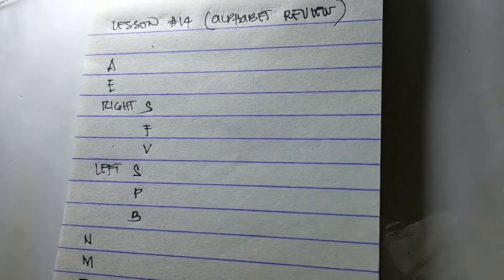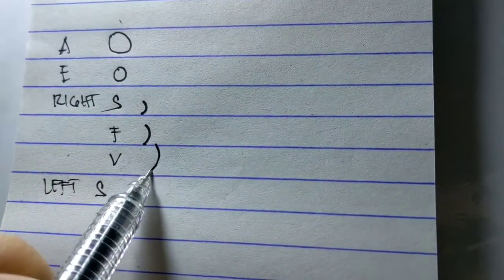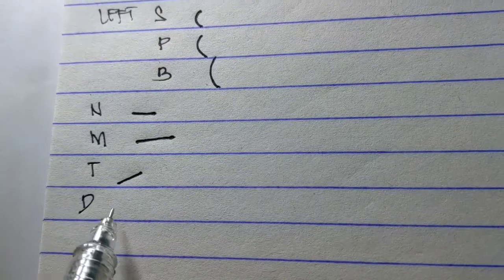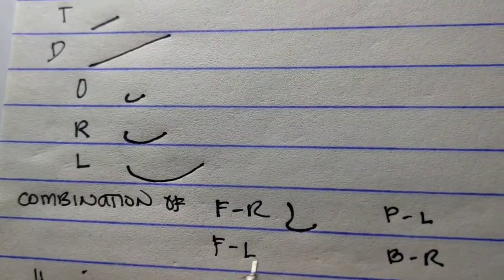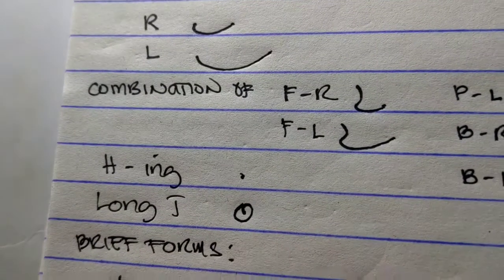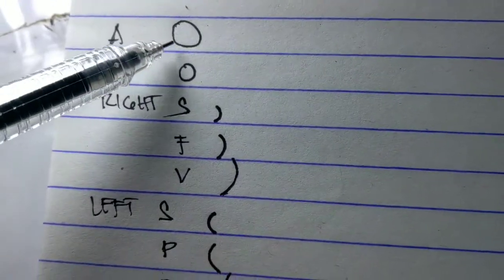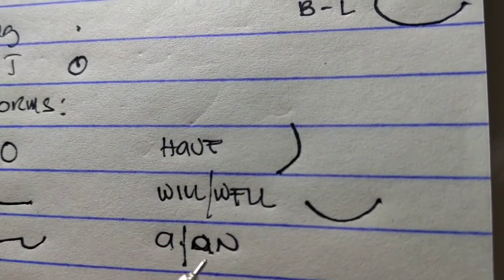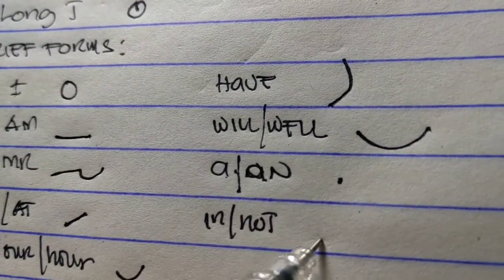Shorthand Writing no.1/steno